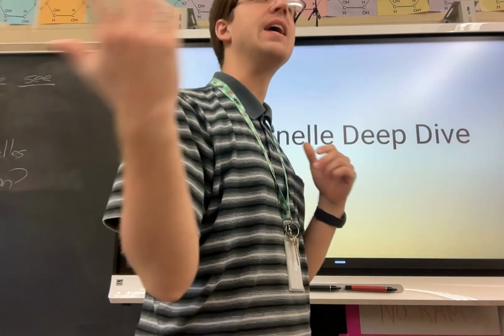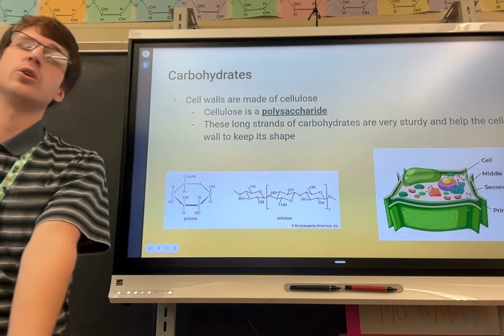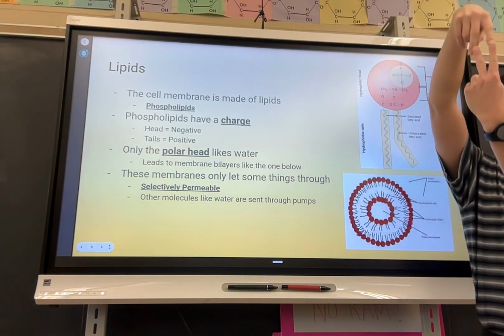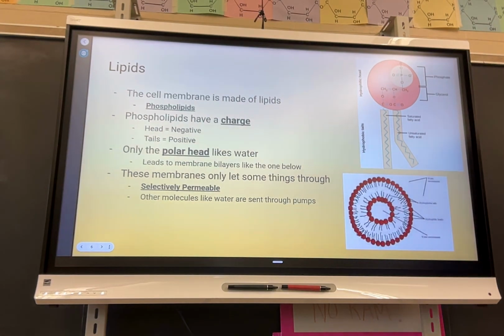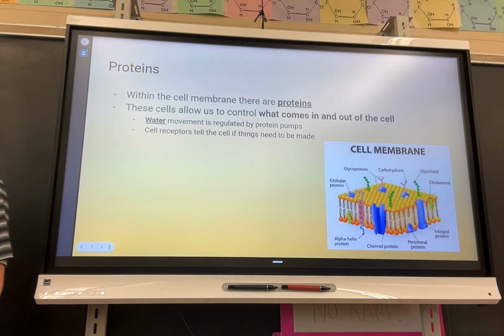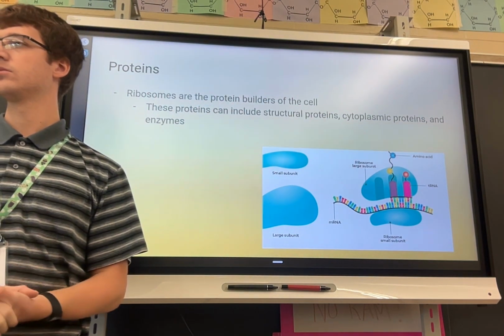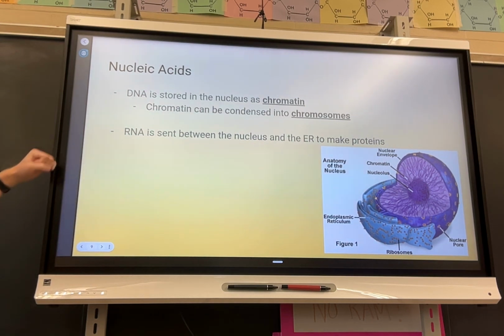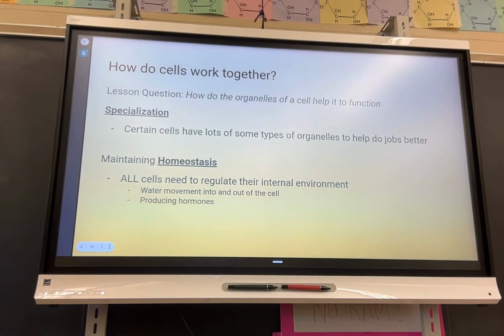Organelles Expanded Lecture